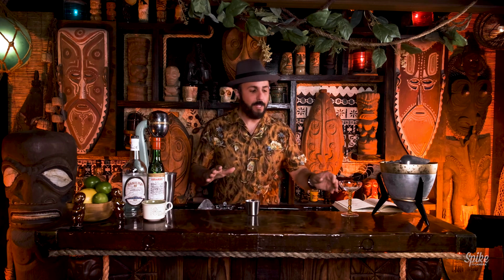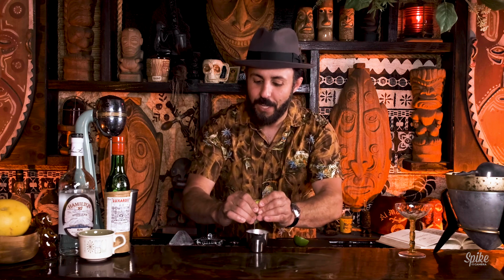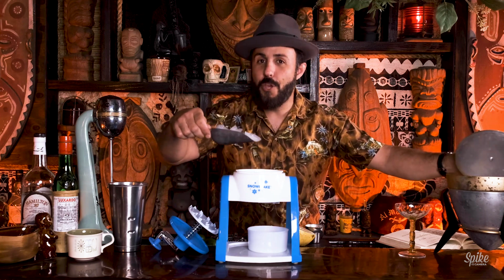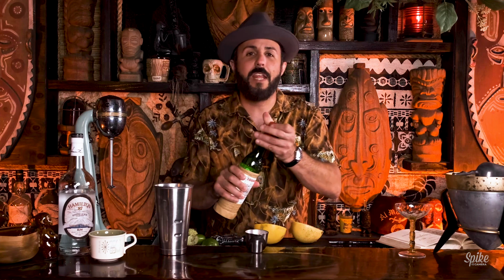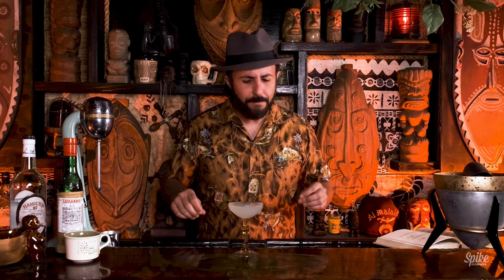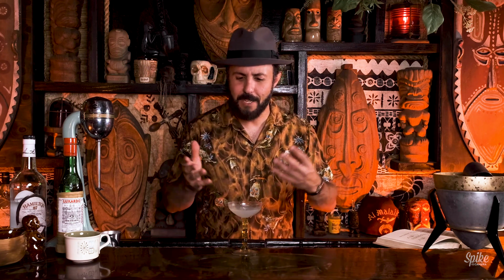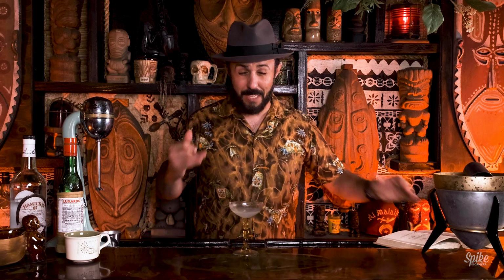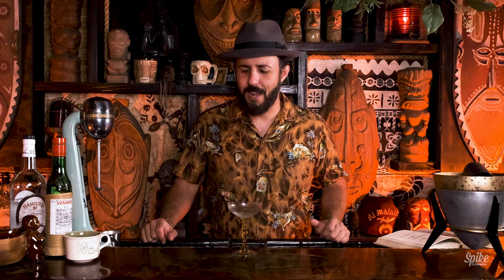Trader Vics Daiquiri [in the glass that it was served in]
Experience a unique twist on a classic daiquiri with our latest video! Join us as we take a sip of the surprisingly tart daiquiri from Trader Vic's and witness our reaction. The real reason why we wanted to make this drink was just an excuse to use the beautiful and unique 'tiki stem champagne' glass, so don't miss out on this opportunity to see it in action. Watch our video now and discover the world of tiki cocktails.

To make the the drinks in the video:
1 oz fresh squeezed lime juice
1 tsp bar sugar
1/4 tsp frozen Florida grapefruit juice concentrate, undiluted
1/2 oz Maraschino liqueur
2 oz light Puerto Rican rum

Finger squeeze lime juice over 1 1/2 scoops shaved ice in container of electric drink mixer. Add remaining ingredients. Blend. Pour into chilled tiki stem champagne glass.

Follow Spike on IG @thehulagirls